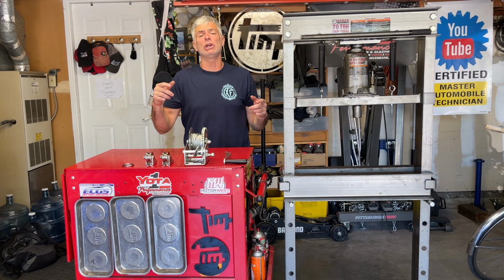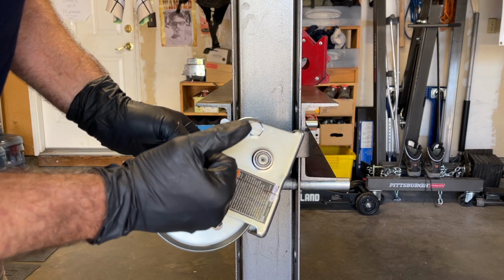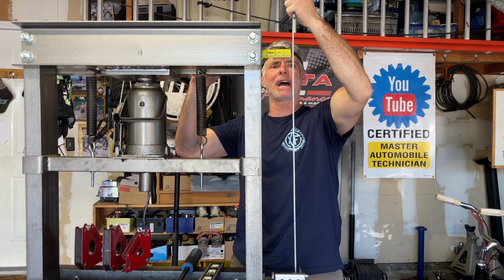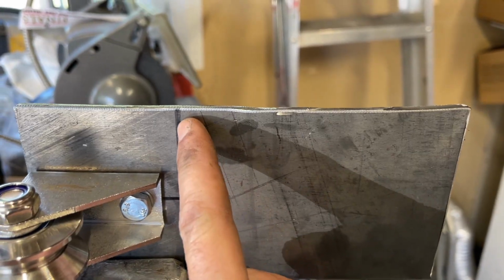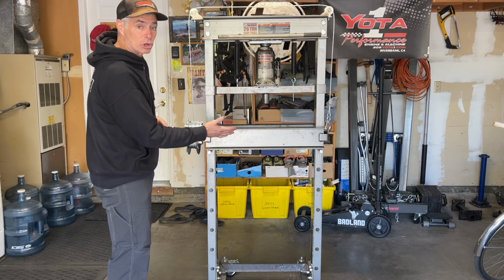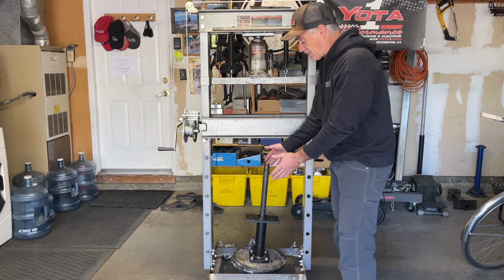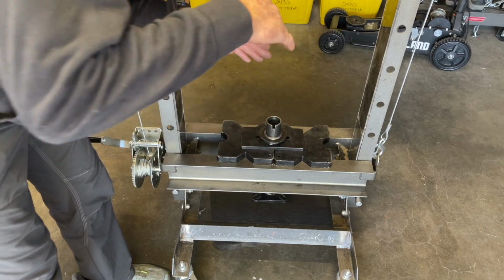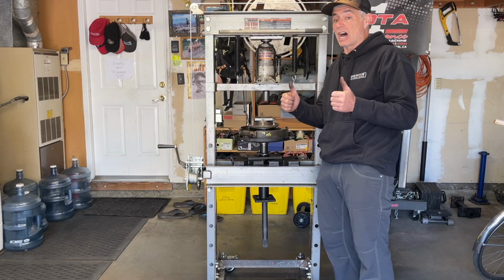Harbor Freight 20 Ton Press Winch Mod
In this video, we show you another modification that you can do to your Harbor Freight 20 Ton Press.  I got the idea from watching other videos on YouTube of people adding a winch to raise and lower the press bed for them,

**PARTS**
*Harbor Freight 1/2 Ton Trailer Winch

*Pulley Wheel (Need 2)

*Metal Ring (Buy at you local hardware store)

*M8 Bolts, Washers, and Nuts (Buy at your local hardware store)

*Milwaukee Cordless Drill

*Milwaukee M12 Battery

*Milwaukee M12 High Capacity Battery

*Milwaukee M12 Battery Charger

*Spring-loaded Center Punch

*Mayhew Center Punch Set

*Drill Bit Set

*The following is a complete list of tools I have bought for welding work.  I didn't use anywhere close to all the tools listed, but I figured people might find it helpful if they like fabricating and are looking for more tools to help them realize the projects they come up with.*

*Hobart 210 MVP Mig Welder

*Welding Cart

*80 Cu/Ft 75% Argon / 25% CO2 Welding Gas Cylinder

*Welding Cord Adapter - (So you can plug in welder to 220 power via you clothes drier outlet)

*25’ Heavy Duty Welding Extension Cord

*10 lb Spool of .035 Solid Welding Wire

*10 lb Spool of .024 Solid Welding Wire

*Auto Darkening Welding Helmet

*Welding Gloves

*Welding Jacket

*Dewalt Angle Grinder/Cutter

*Dewalt Cutting Disks

*Dewalt Grinding Disks

*Angle Grinder Stripping Disks - (To remove paint, rust and mill scale)

*Milwaukee 1/4” Right Angle Die Grinder

*1/4” Die Grinder Sanding Disk Set

*1/4” Mandrel and Cutting Disk Set

*Safety Glasses

*40 Grit Angle Grinder Flap Disk

*60 Grit Angle Grinder Flap Disk

*80 Grit Angle Grinder Flap Disk

*120 Grit Angle Grinder Flap Dish

*CRC Anti-Splatter Spray Coating - (Prevents welding splatter from sticking to the metal you’re welding)

*Cooter Snot Anti-Splatter Welding Nozzle Gel

*Arrow Welding Magnet 6 Pack Set

*Adjustable Magnetic Tab Holder - (Helps hold small dimensional material in place so you can tack weld it)

*Grasshopper Welding Finger (Another magnetic tools that allows you to hold a part in place so you can tack weld it)

*4 Piece Magnetic V-Pad Kit - (Adjustable magnetic tools to hold material in place while you tack weld it)

*Copper Welding Spoon Set - (Gives you a backing when you want to fill a hole.  The copper doesn’t weld and allows you to fill the hole.)

*Magnetic Copper Hole Plug Tool  - (The copper doesn’t weld and allows you to fill the hole.  The magnet gives you a hands-free capability)

*Welding Pliers

*Welding Slag Hammer

*90 Degree Right Angle Clamp

*Irwin Vice-Grip Locking Pliers

*Irwin Vice-Grip C-Clamp Fast Release Welding Pliers

*Irwin Vice-Grip Sheet Metal Locking Pliers